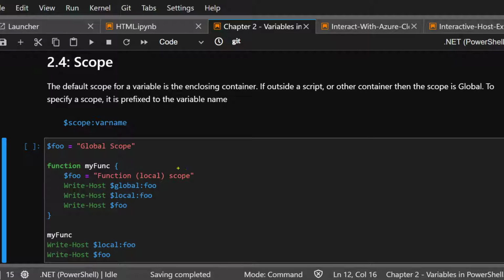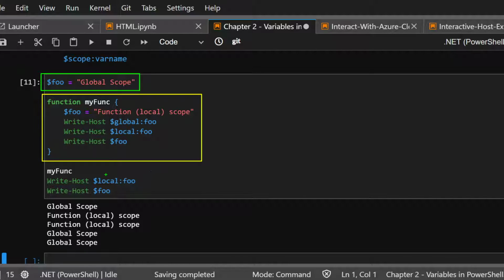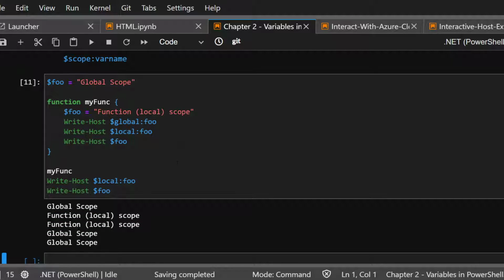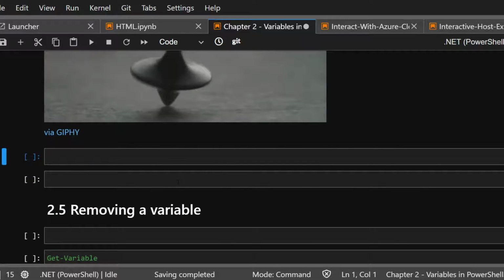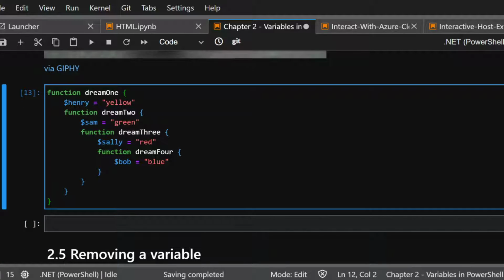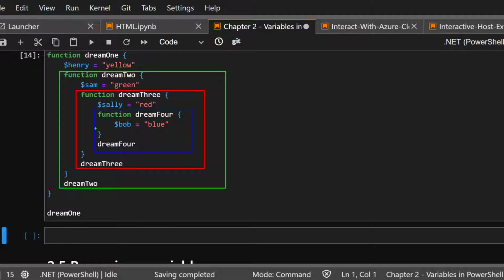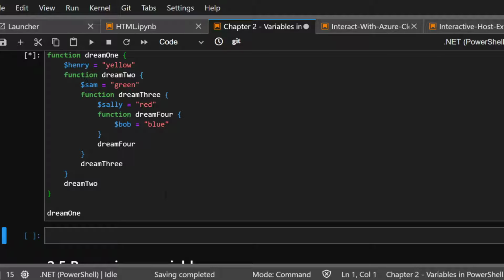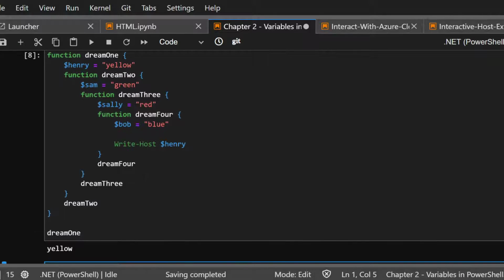PowerShell Tutorial - 2.4 - Scope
You can follow me by creating your own Jupyter Notebook by cloning my repo and using this notebook here

Or you can just goto Powershell Playground which will create a free docker environment from my github repo, and you can then follow along.